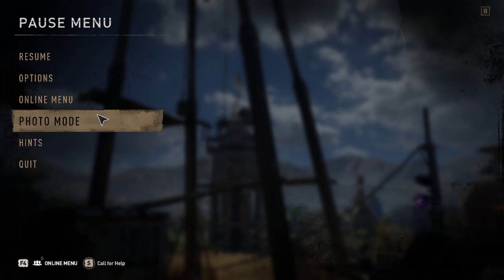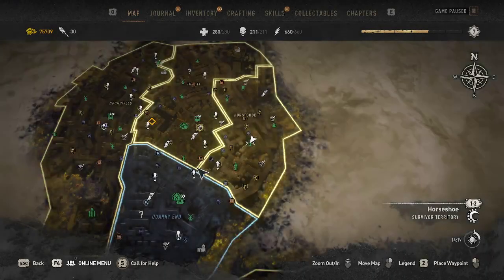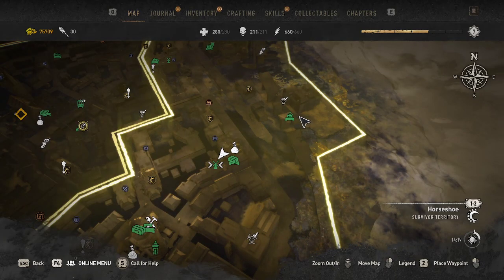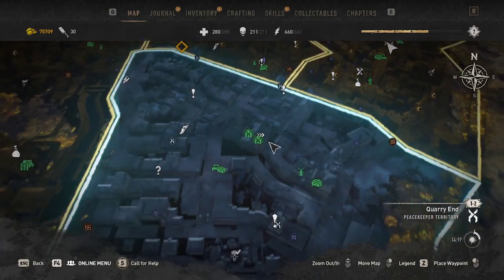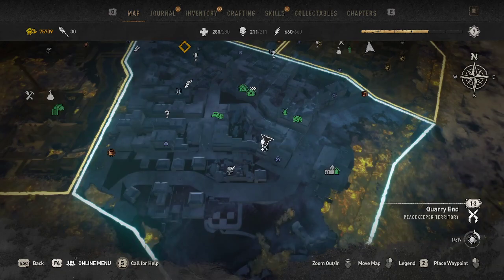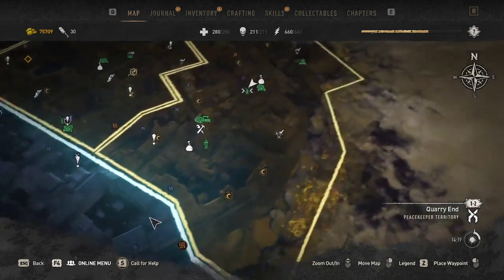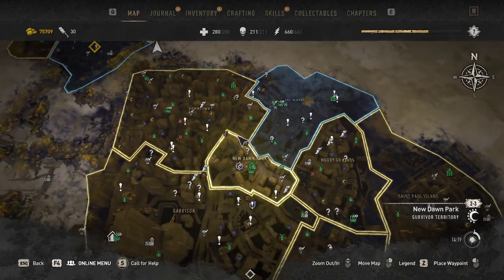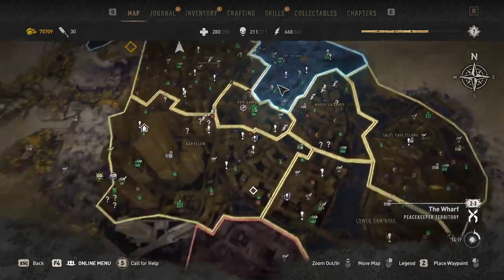[Dying Light 2] - Maple Windmill How to scale, climb & power on (Horsfshoe)